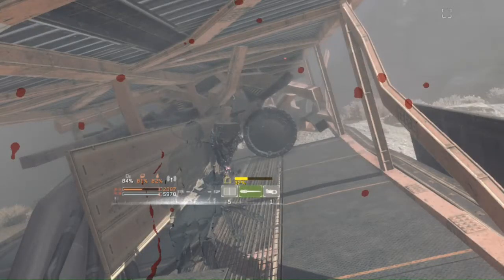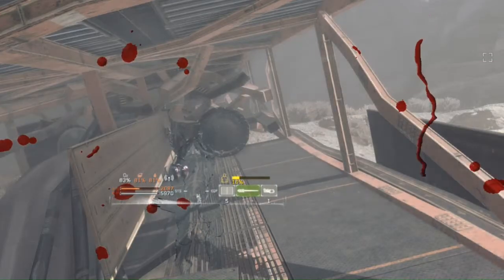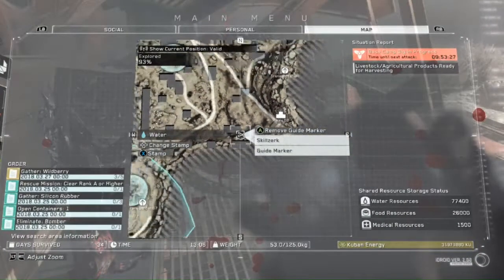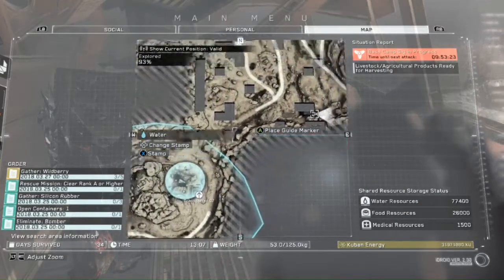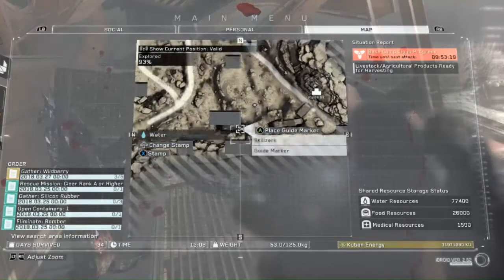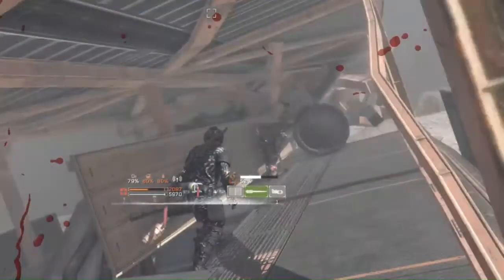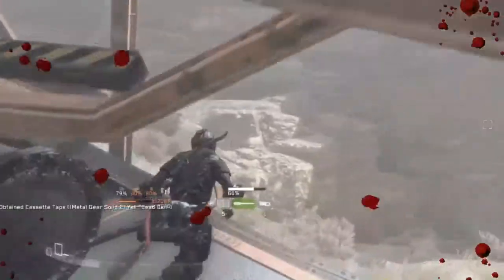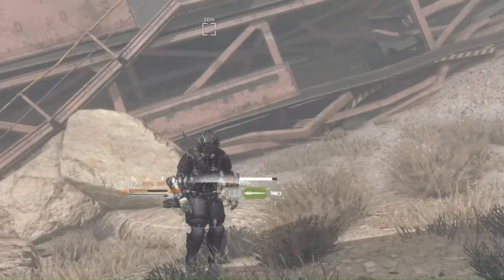Where to find get metal gear solid 2 dead cell theme in Metal Gear Survive - skillzerk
Where to find get metal gear solid 2 dead cell theme